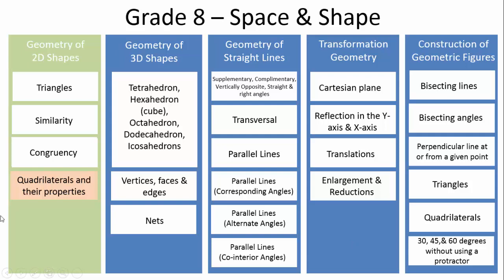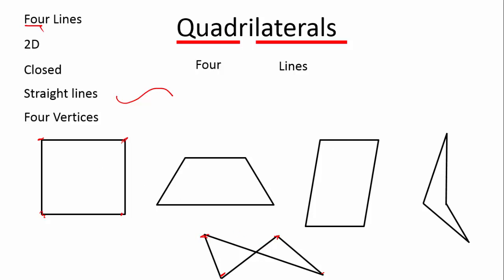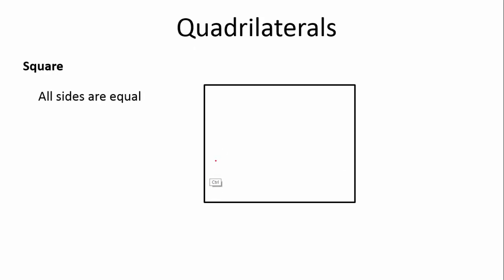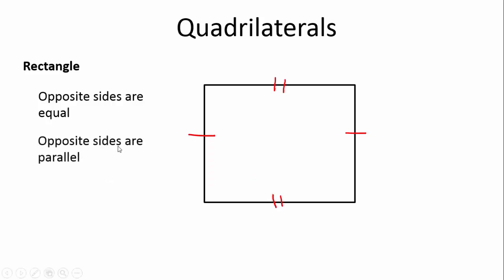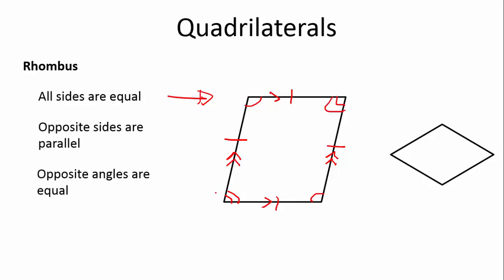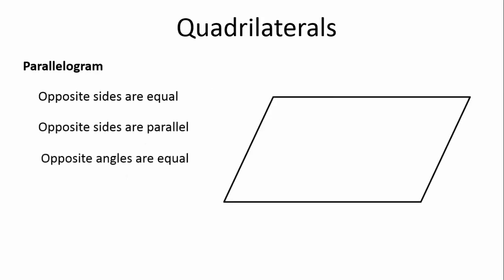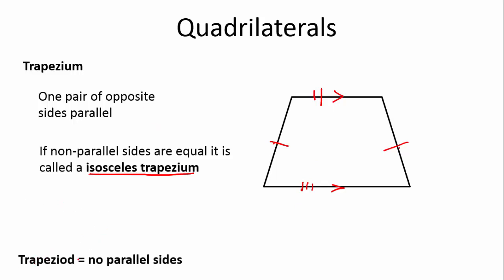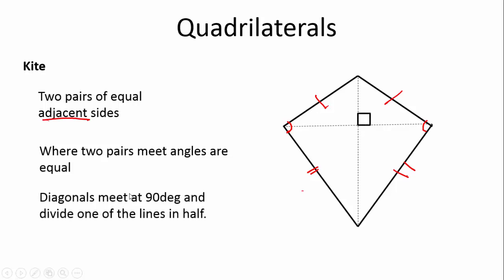Geometry of 2d shapes (4 of 4) Quadrilaterals and their properties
Grade 8&9 Videos